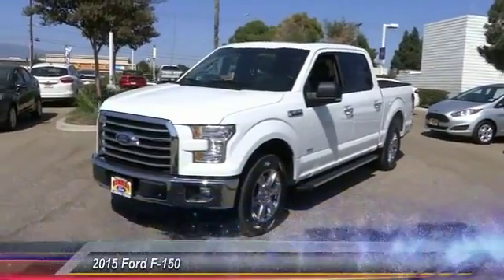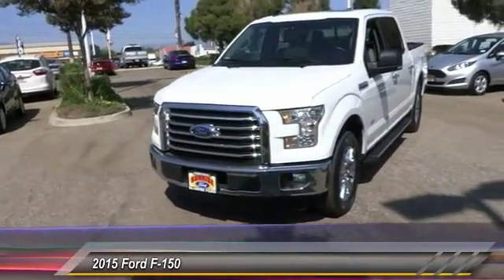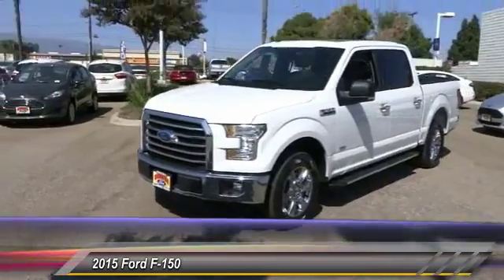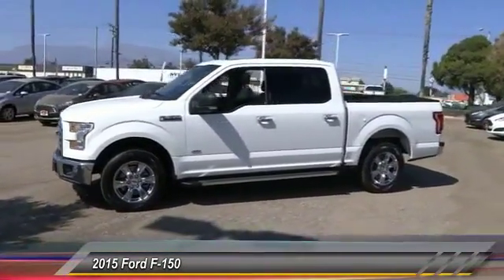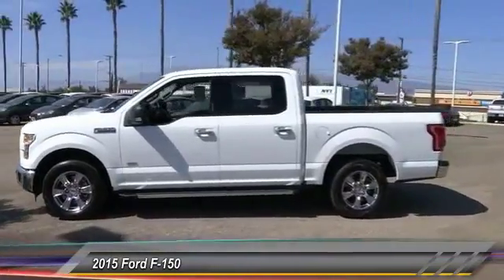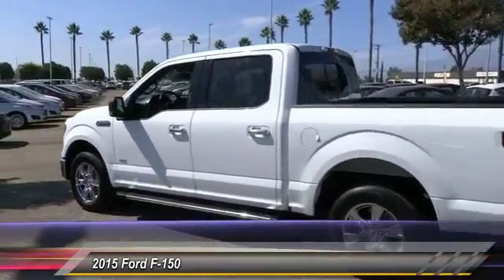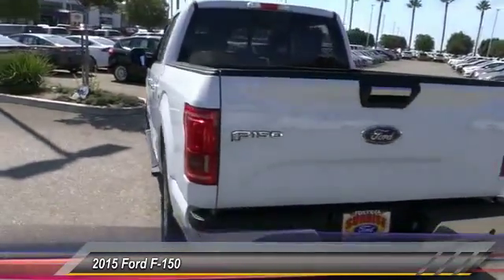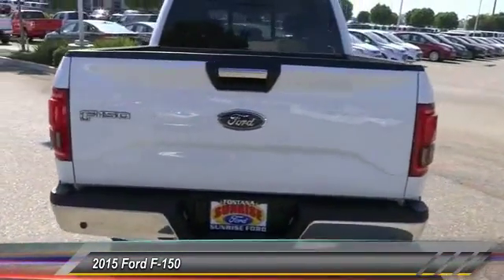2015 Ford F-150 Fontana, Chino, Norco, Moreno Valley, San Bernardino, CA V49282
16005 VALLEY BLVD.

SUNRISE FORD FONTANA: PROUDLY SERVING FONTANA, CHINO, NORCO, MORENO VALLEY, SAN BERNARDINO, AND SURROUNDING SOUTHERN CALIFORNIA LOCATIONS. THIS WHITE/GRAY 2015 Ford F-150 IS EQUIPPED WITH A ENGINE: 2.7L V6 ECOBOOST , AUTOMATIC TRANSMISSION, AND RECEIVES AN ESTIMATED 18 City/25 Hwy MPG. FONTANA, CA 92335. FONTANA, CA  CHINO, CA  NORCO, CA  MORENO VALLEY, CA  SAN BERNARDINO, CA 2015 Ford F-150 PK Stock #: V49282 | VIN: 1FTEW1CP5FFA25162 | 2015 Ford F-150 PK Sunrise Ford Fontana